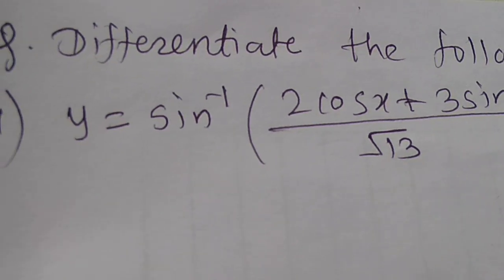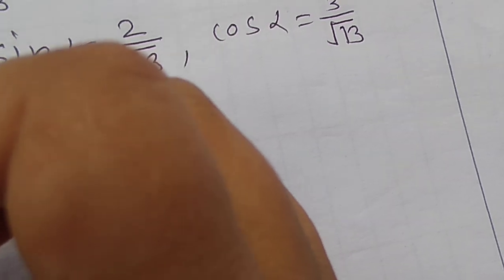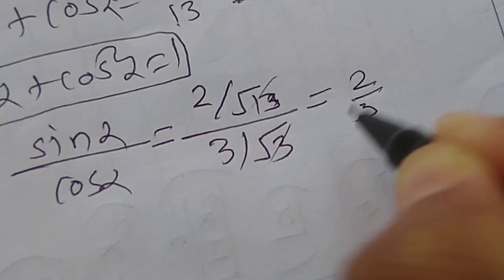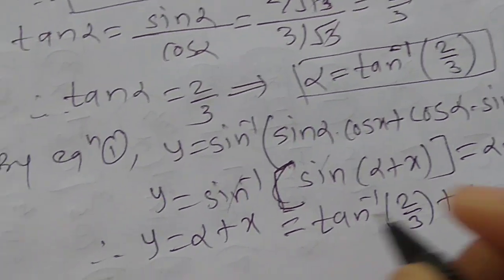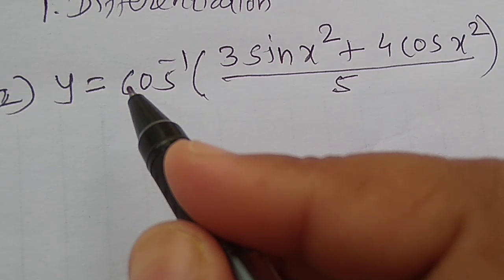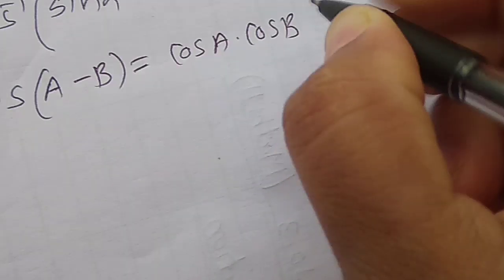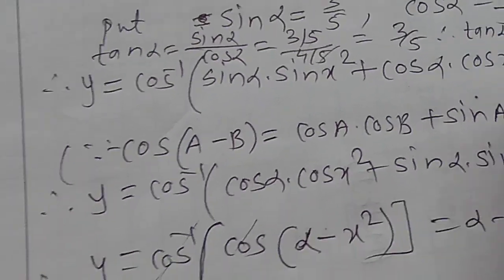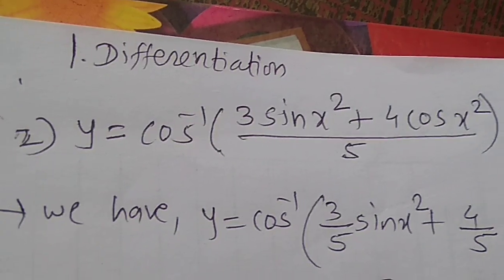Lecture 19- Std- XII- Maths II by Anupama miss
1. Differentiation (Examples on inverse trigonometric functions)